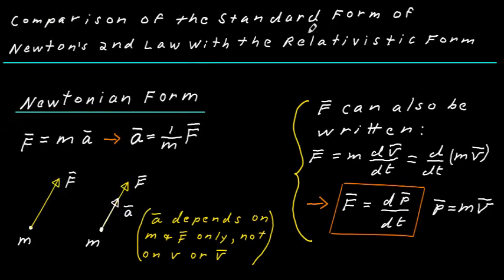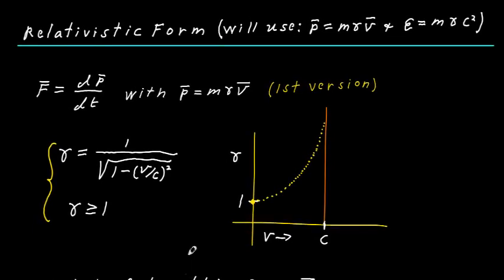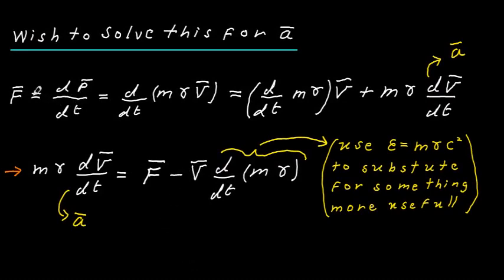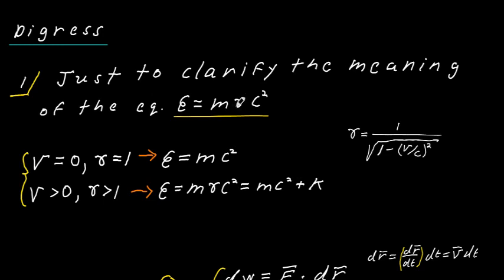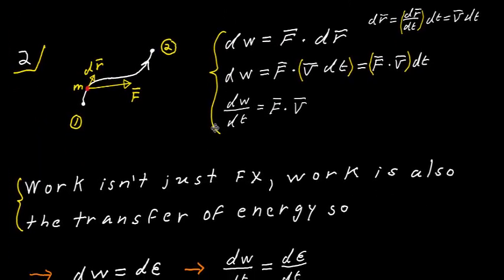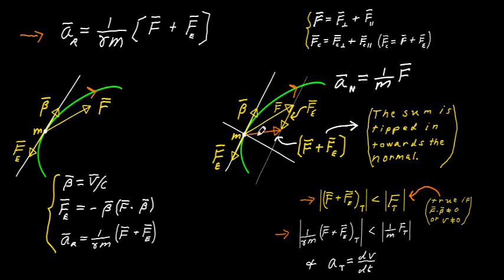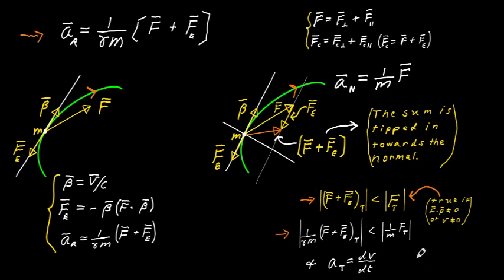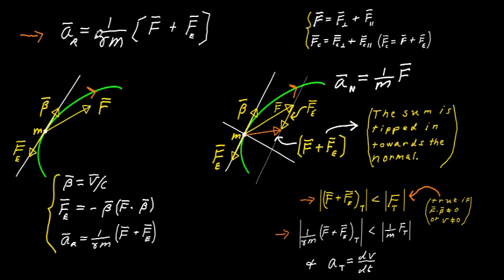Relativistic Mechanics-1 (relativistic form of Newton's 2nd law)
The relativistic form of Newton's second law is derived (in a form solved for acceleration) and compared to the standard form (F=ma). Some special relativity and vector calculus background is helpful.

I have a PhD in Mathematical Physics and do online tutoring (via skype and an online whiteboard) in: algebra, trig, pre-calc, calculus or general physics for $26/hr.